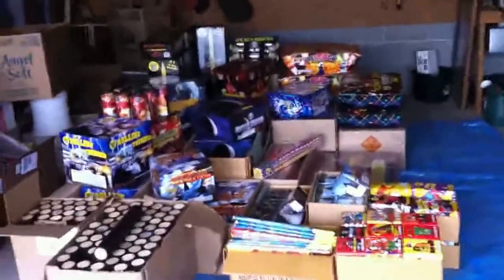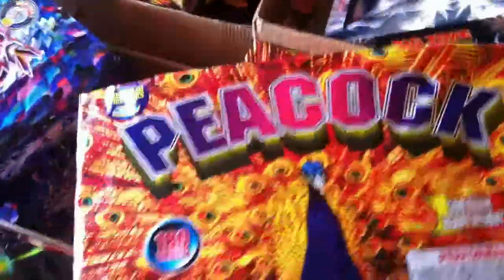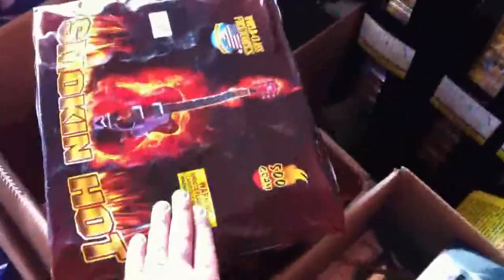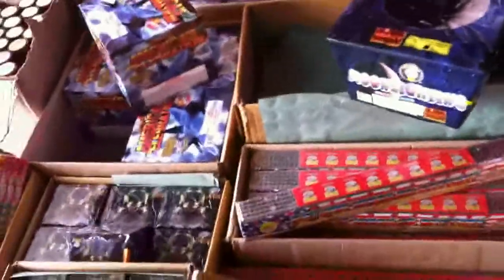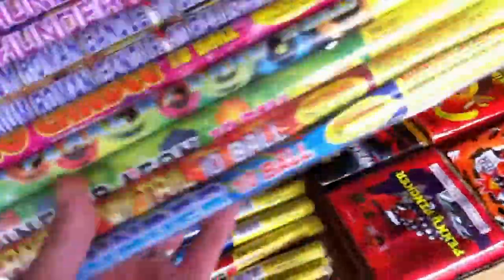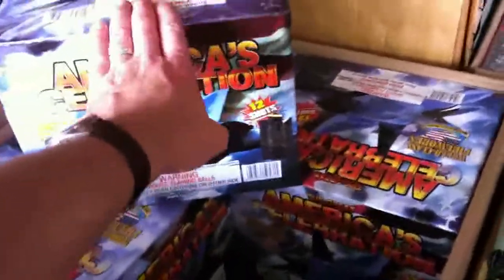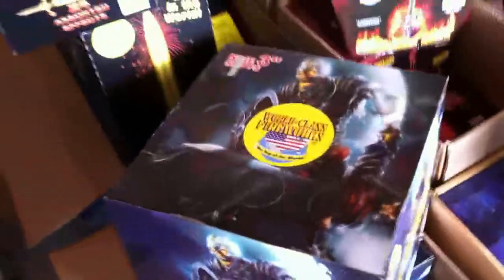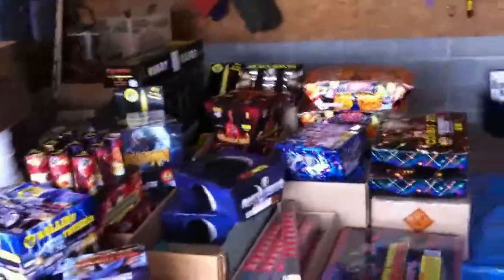2011_fireworks first look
Sorry for the shakes, I took the video with my iPhone.
This is just the start for this year, we still have a few more things to get before the show. We will be making a few more videos of mortar rack & cake board construction as we go. We will also post a final show video as well. Please remember our service men and women in you prayers. for they are the reason we are free. Enjoy and GOD Bless.